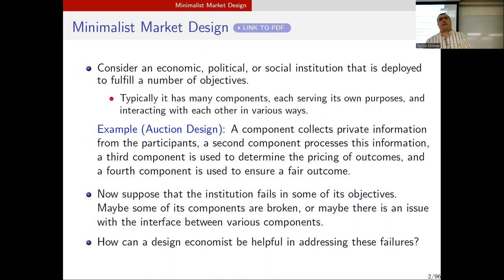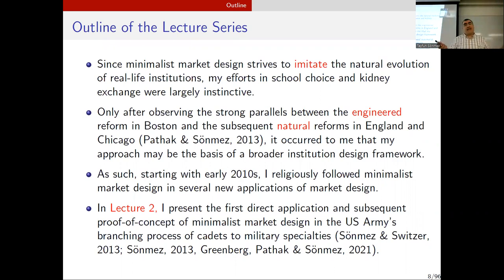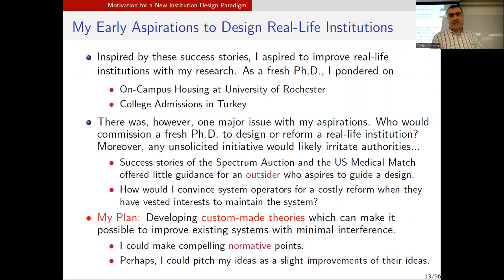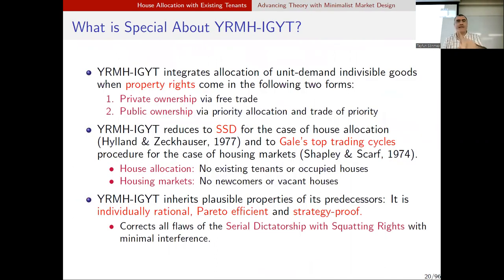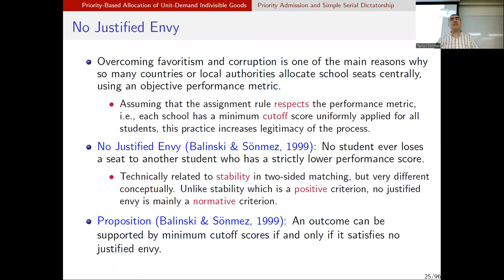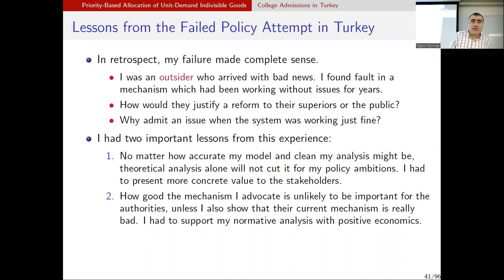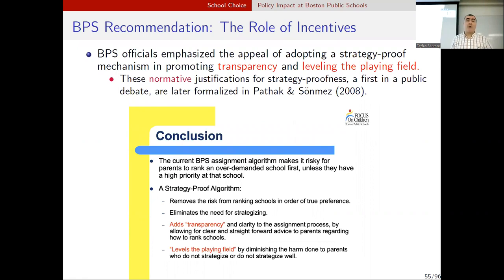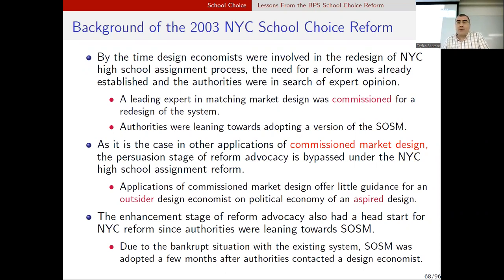[Special Lectures at UTokyo] Minimalist Market Design #1 by Professor Tayfun Sönmez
[Lecture 1] An overview of the four lectures & Minimalist Market Design: A Framework for Economists with Policy Aspirations

Hosts: The University of Tokyo Market Design Center (UTMD)